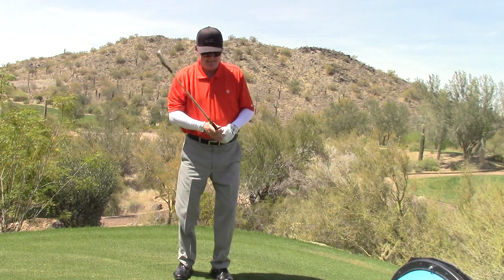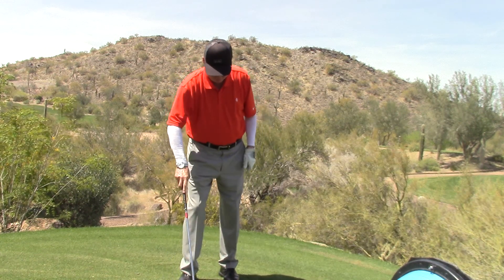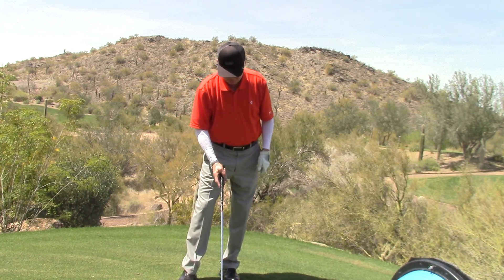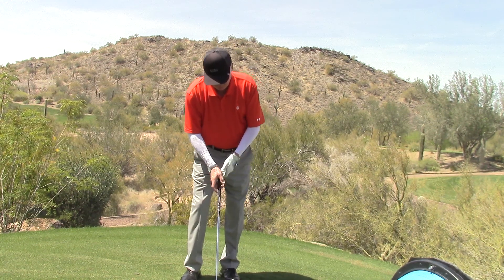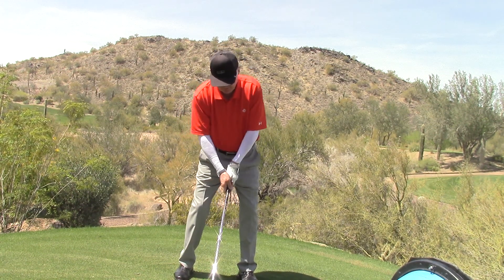Super Loose Golf Swing Drill Gumby Style. JohnDahlGolf.com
John Dahl shows folks how loose the arms and wrists can be to hit the golf ball solid and far. JohnDahlGolf.com